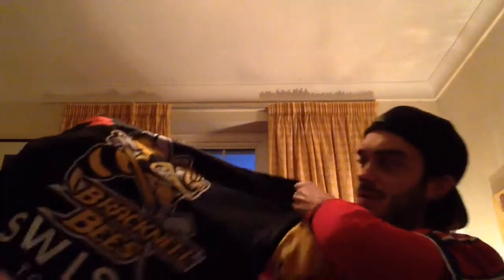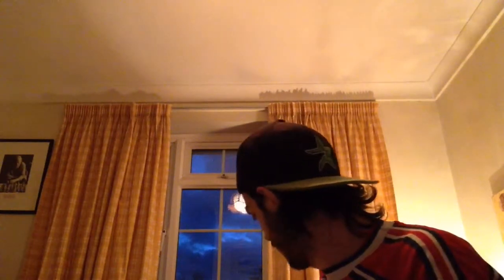My Bracknell Bees jersey collection : fan request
Here is look at my personal collection of Bees jerseys